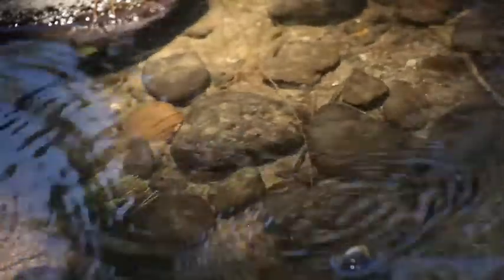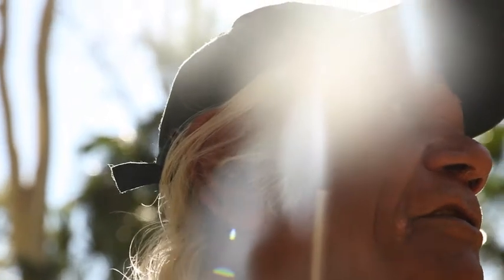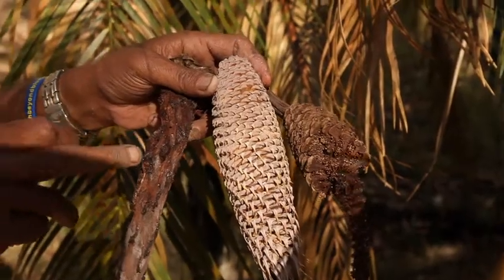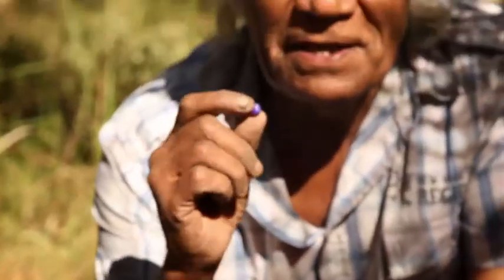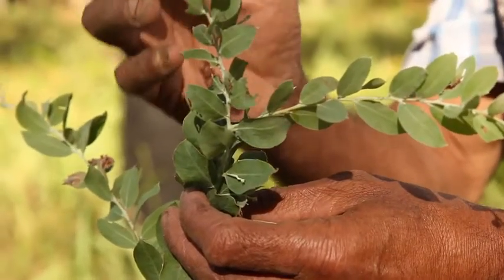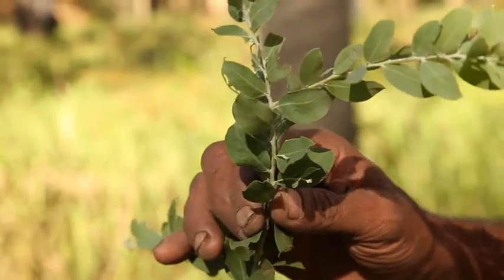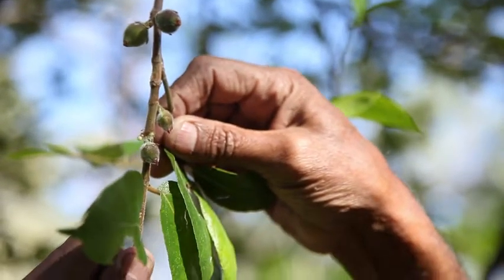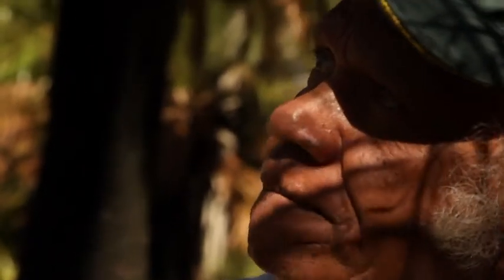BushTV The Big Kitchen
Dadarri - Deep Listening. Uncle Fred Conway shares his passion for country and knowledge around his country at Carnarvon Gorge QLD.